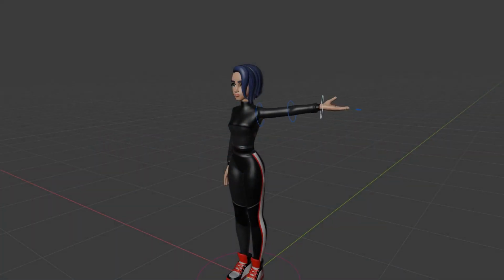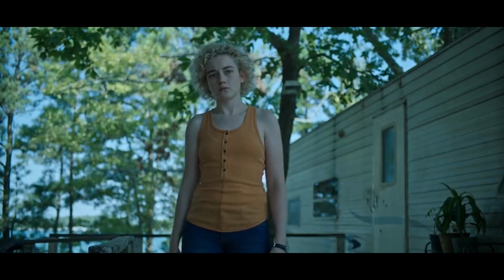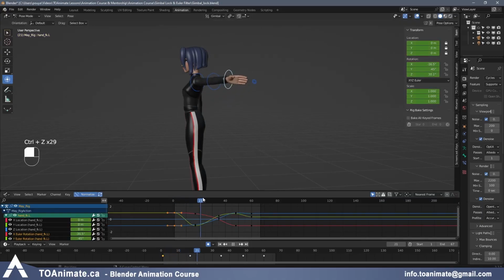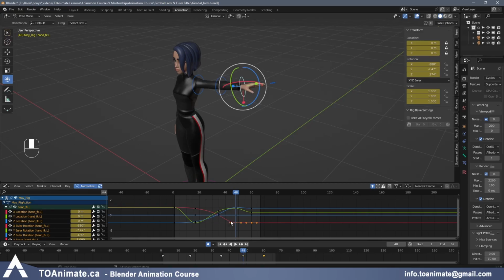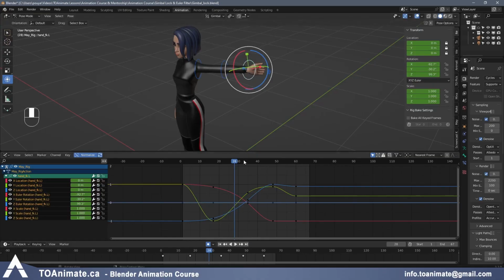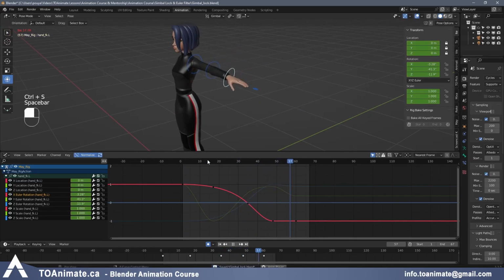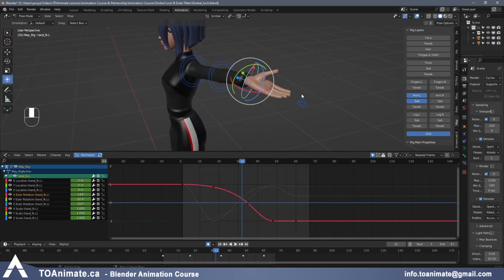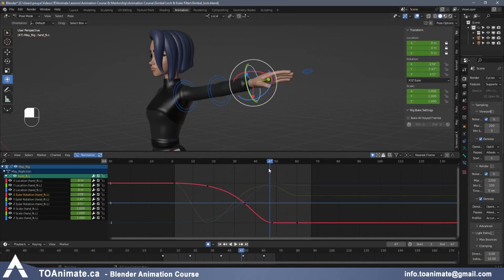Gimbal Lock and Euler Filter